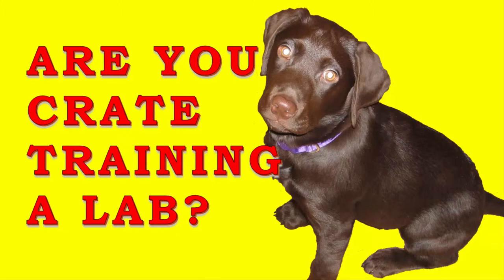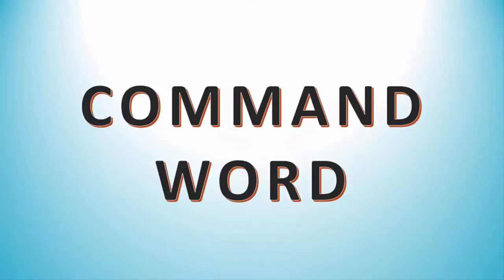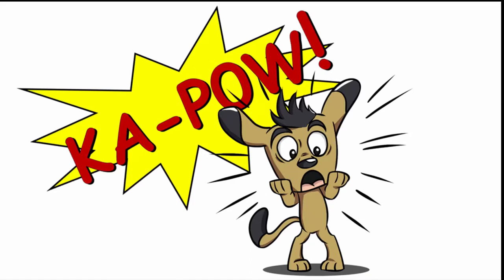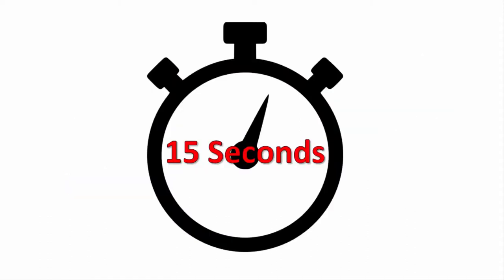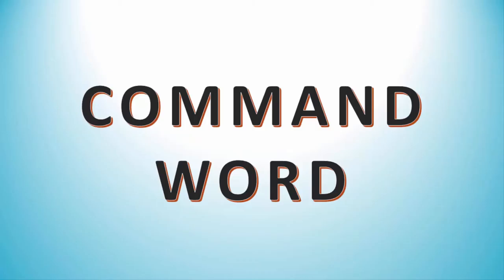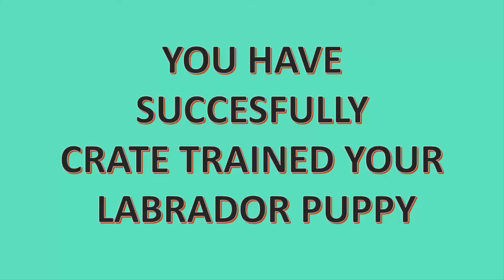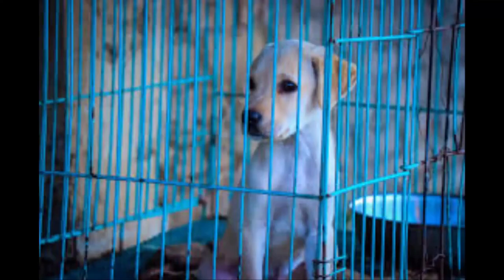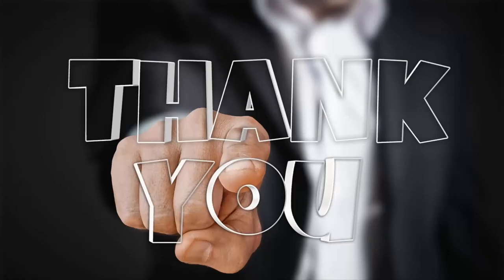Crate Training A Lab Puppy - 5 Easy Steps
for reviews on the best dog training programs

Crate Train A Lab Puppy in 5 Easy Steps

Are you looking to crate a Lab Puppy?  Whether it’s a Labrador, English Bulldog, Jack Russell, Boxer, Doberman, Shih Tzu, adopted/rescue dog or any other breed, you can quickly and easily crate train your puppy in 5 Easy Steps.

Watch this video and discover the secrets to crate training your puppy quickly and without stress on you or your puppy.  When you know how to do it crate training can be easy.

One of the keys to crate training a lab puppy is getting your puppy comfortable with the crate before you begin training.  This is actually an easy process.  All you need to do is put the crate in a room where you spend a lot of time with your puppy.  Leave the crate door open and put little surprises in it like a treat or favorite toy.  Put them just inside the door so your puppy can just pop their head in and get it.

Your puppy may just naturally go into the crate on its own and be comfortable in it.  If that’s the case, perfect you’re well on your way to successfully crate training.  If not, no worries,  follow the 5 Easy Steps To Crate Training A Lab Puppy in this video and your puppy will soon be going into the crate with ease and on command.

Whether you trying to crate train a 6 week or 6 months old (or older) puppy this training will work for you.

But don’t stop at crate training.  A well-trained dog/puppy is happier and more secure.  Puppies want to please you and when they are well trained they know exactly how to do that.  Make your puppy’s life happier and more fulfilled by investing in a quality training program.  They don’t cost a lot and you can spend just 5 - 15 minutes a day and get some great results fast - if you're using a quality training program.

and check out the reviews on the best training programs then get the one that you feel will be the best for you and your puppy

Crate training a Lab puppy can be challenging.  Post your comments below about your experience in crate training a lab puppy.